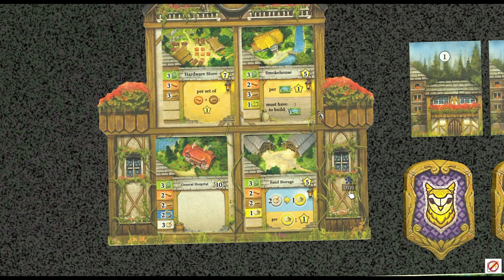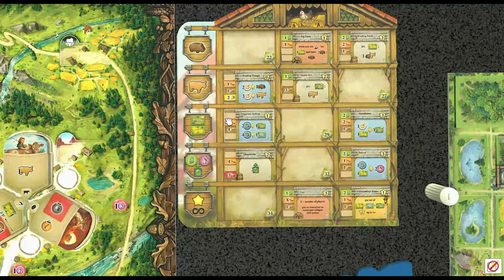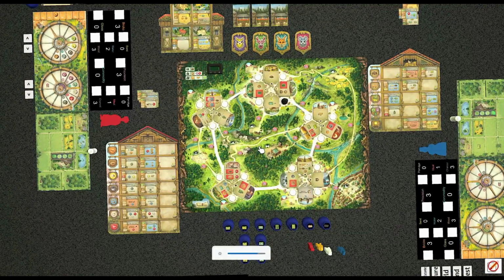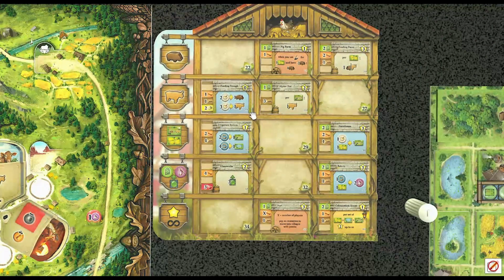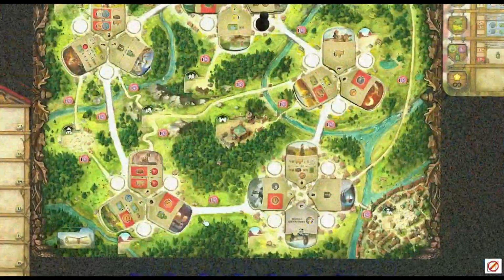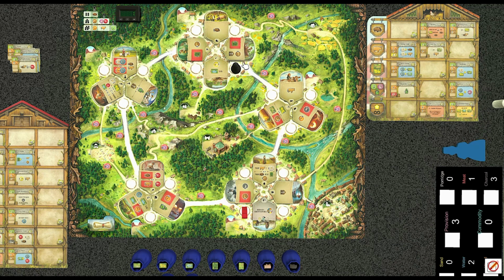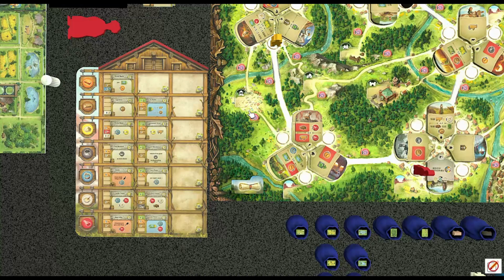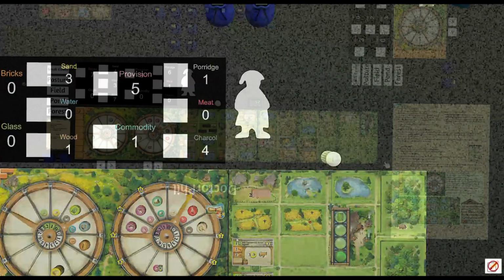Black Forest Solo Challenge Let's Play | Rosenberg-athon March 2025